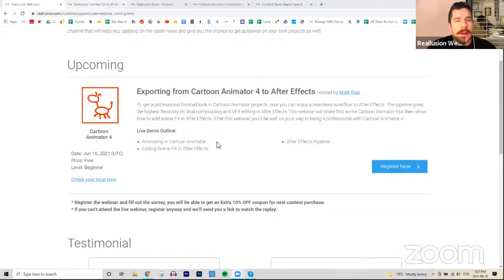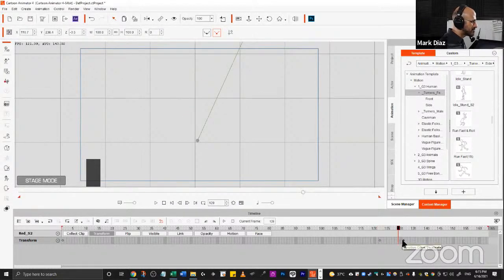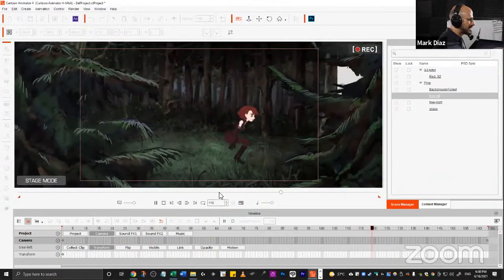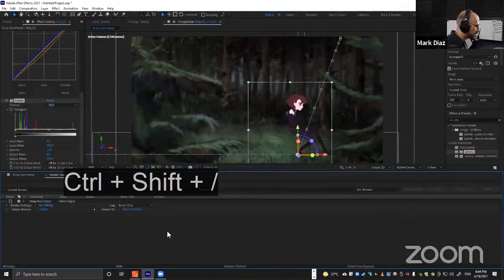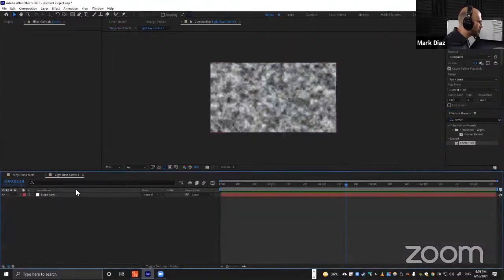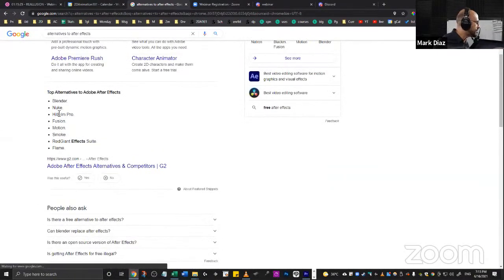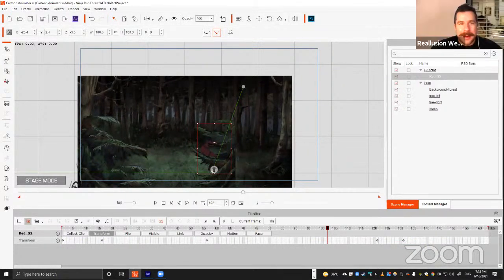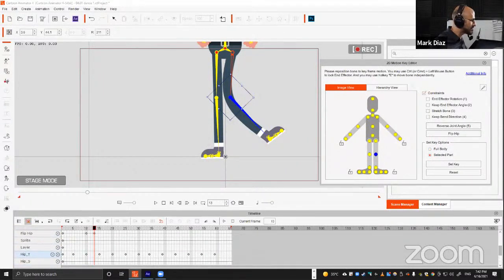[Webinar] Exporting from Cartoon Animator 4 to After Effects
To get a professional finished look in Cartoon Animator projects, now you can enjoy a seamless workflow to After Effects. The pipeline gives the highest flexibility on final compositing and VFX editing in After Effects. This webinar will share first some Cartoon Animator tips then show how to add scene FX in After Effects. After this webinar, you’ll be well on your way to being a professional with Cartoon Animator 4.

Live Demo Outline:
-Animating in Cartoon Animator
-After Effects Pipeline
-Adding Scene FX in After Effects